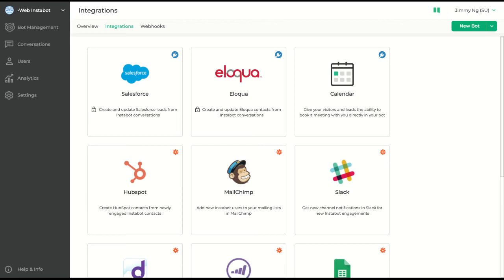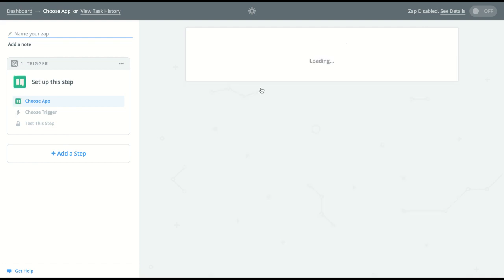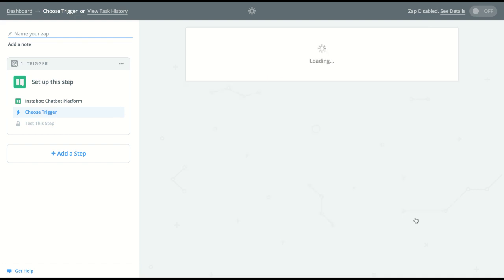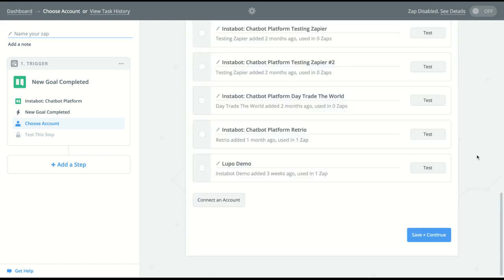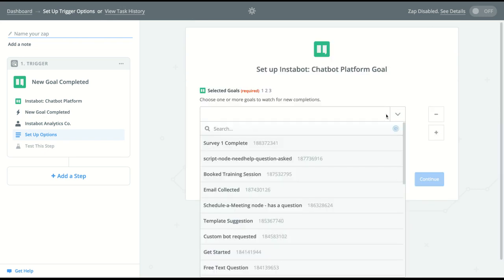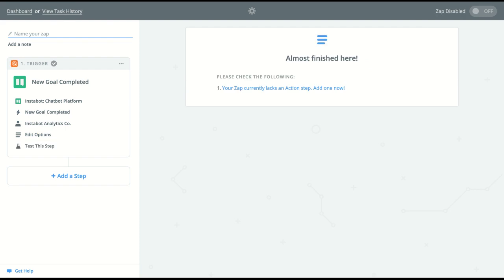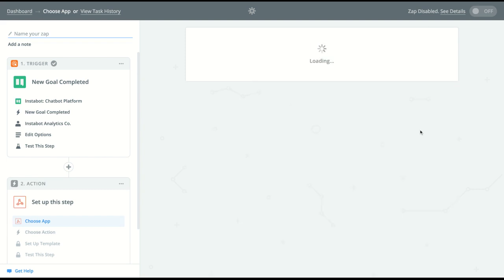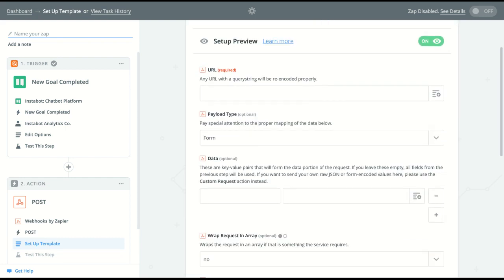Using Zapier Webhooks with Instabot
How to use Zapier webhooks to export Instabot data to *any* external platform with a RESTful API